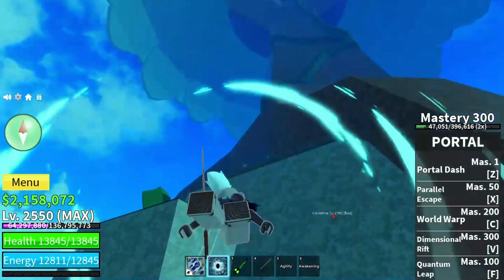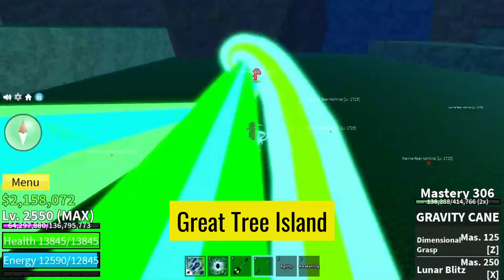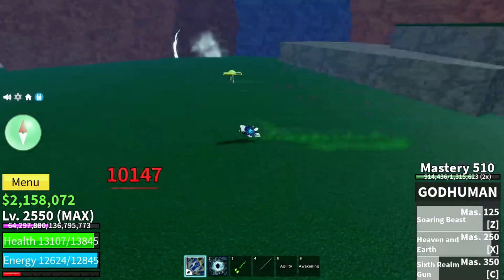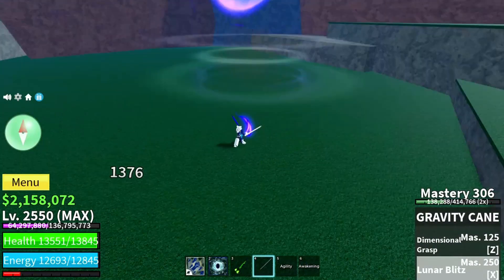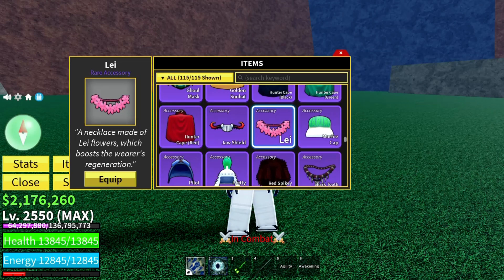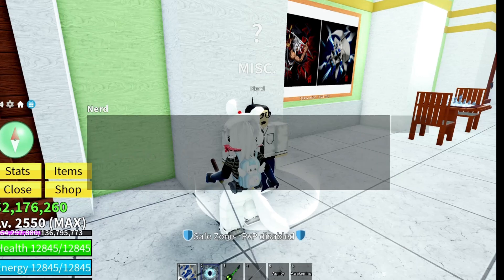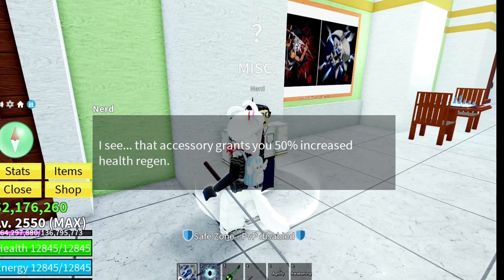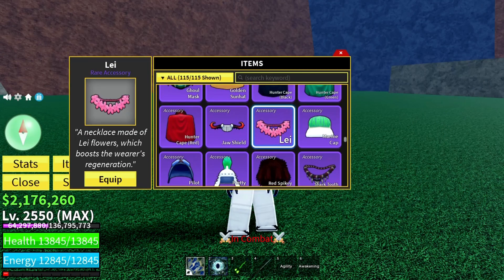How to Get Lei in blox fruit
"Unlock the power of the Lei accessory in Blox Fruits with our comprehensive guide on MINEBLOX! Defeat the Kilo Admiral Lady Boss in the Great Tree of the Third Sea and seize your chance to boost health regeneration by 50%. Don't miss out on this game-changing accessory - watch now and level up your Blox Fruits gameplay!"